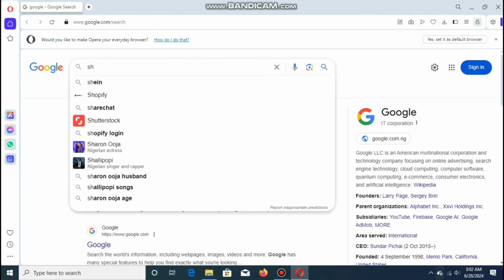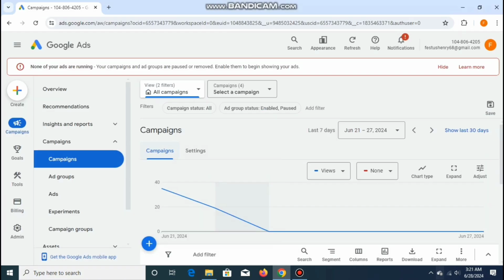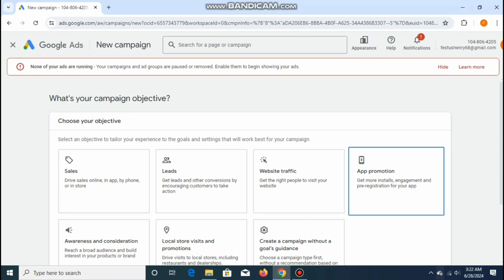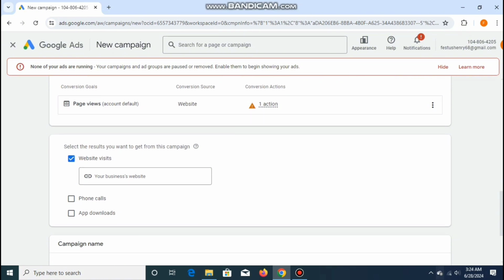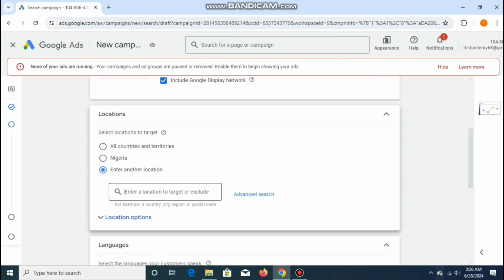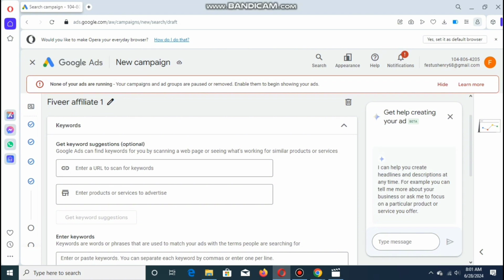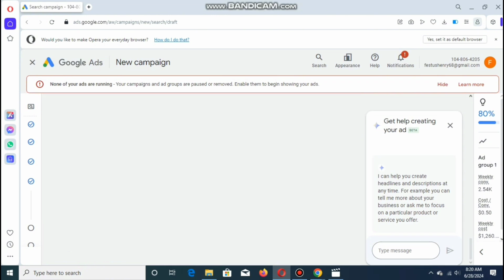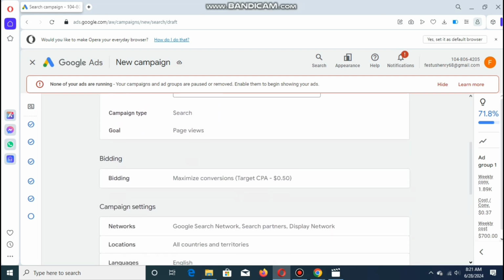Get more customers to your business with Google ads..